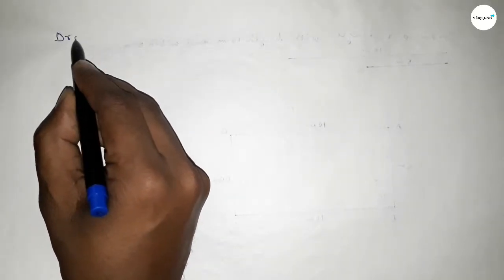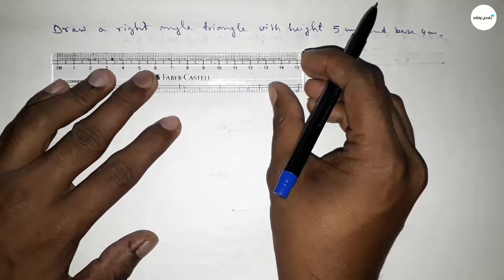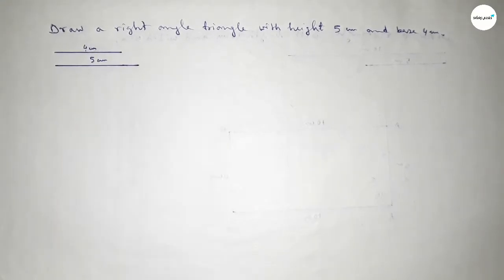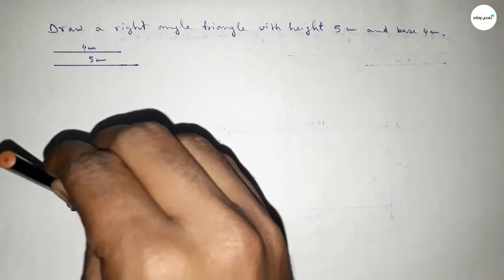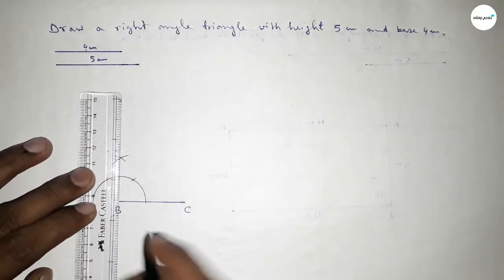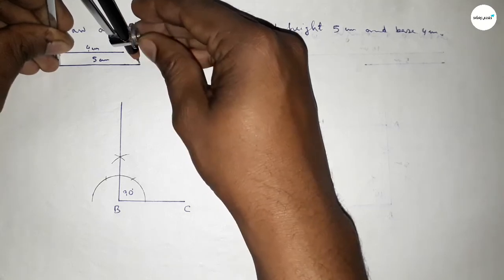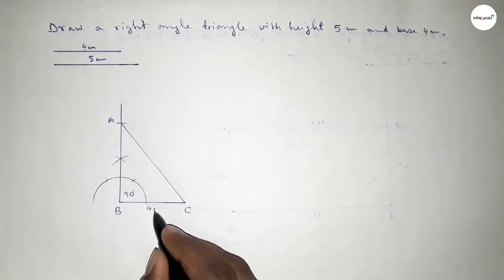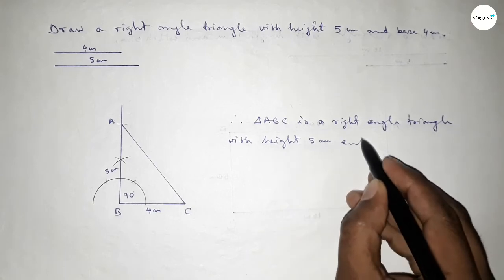How to draw a right angle triangle with height 5cm and base 4cm. shsirclasses.